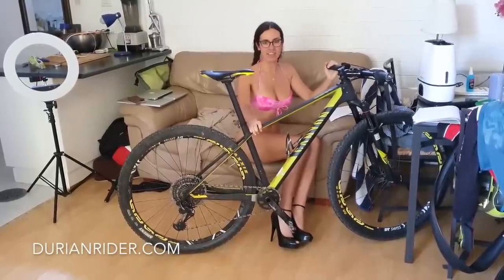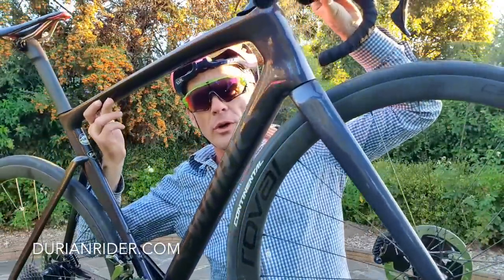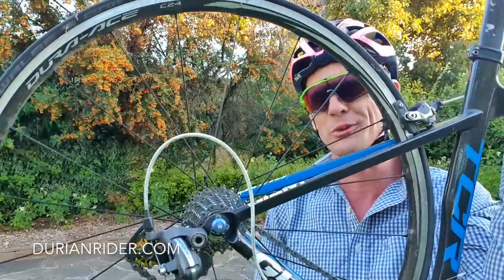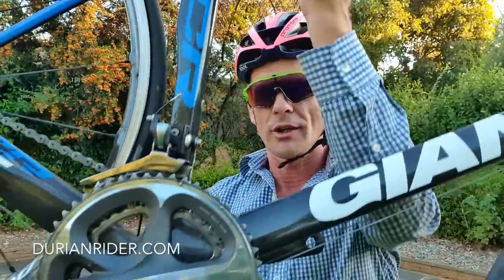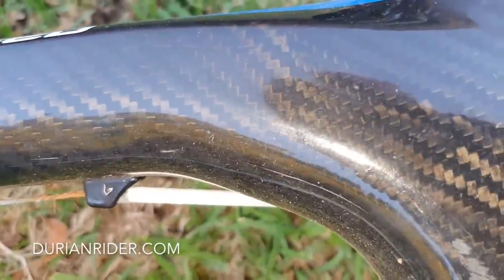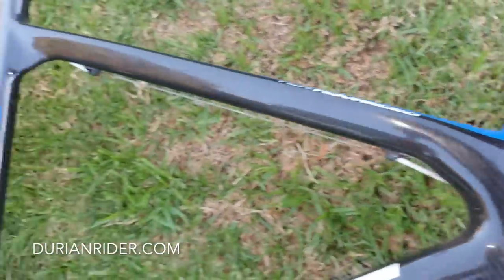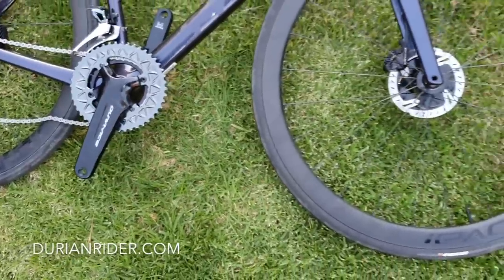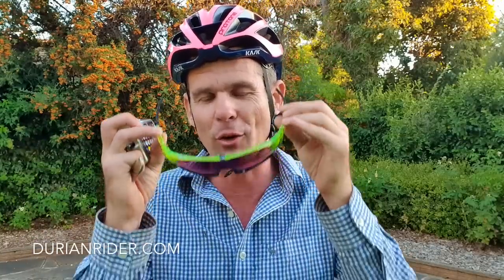Specialized SL7 S Works VS $600 Giant TCR Advanced